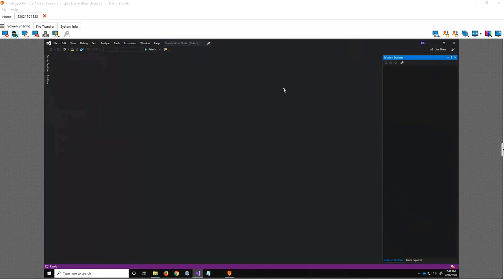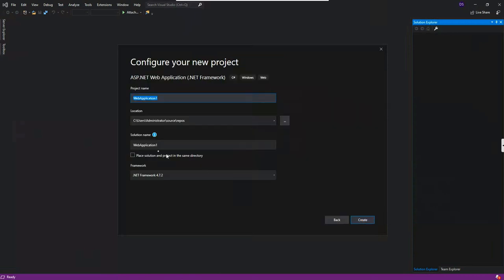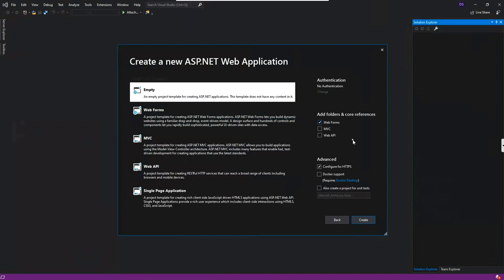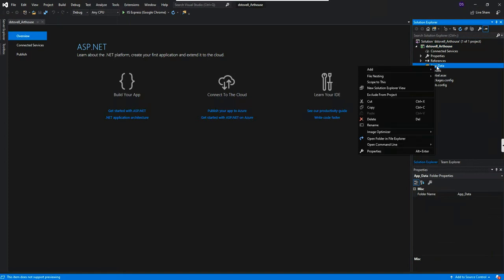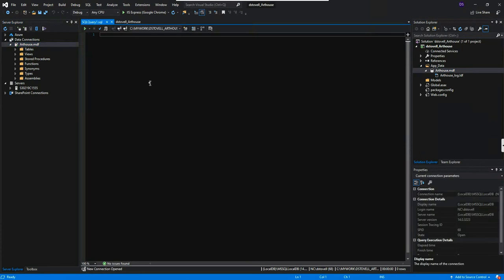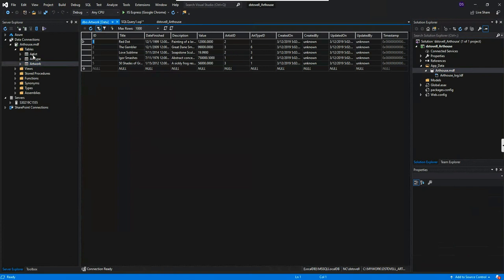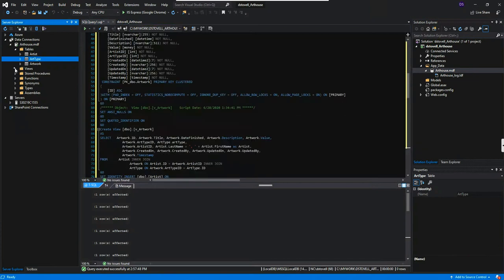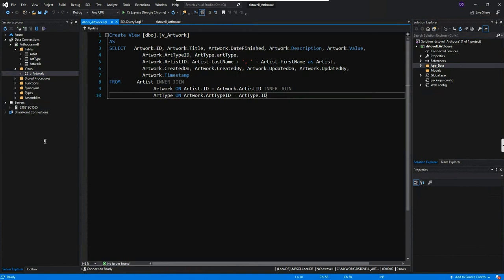S20 PROG1198 8.3 File New Project - Ex1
Create a New Web Form project in Visual Studio, add a SQL Server Database to the App_Data folder and create objects from a script.